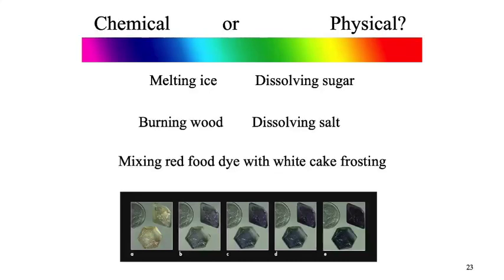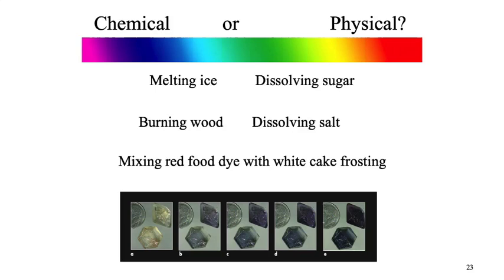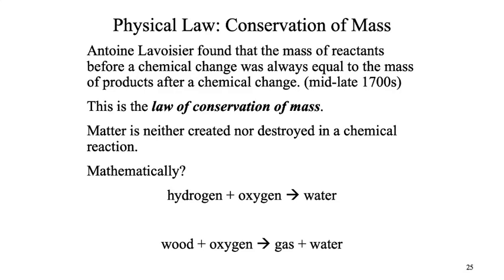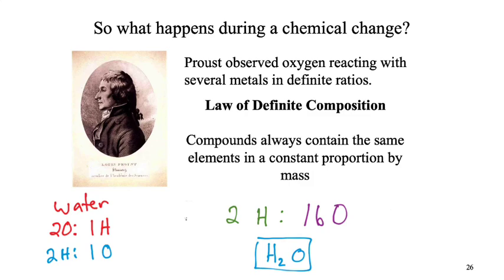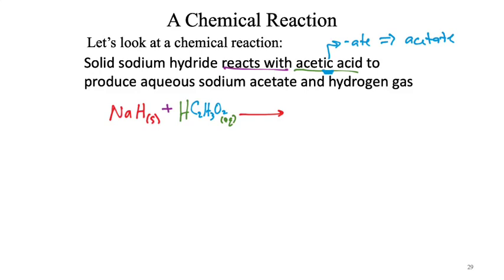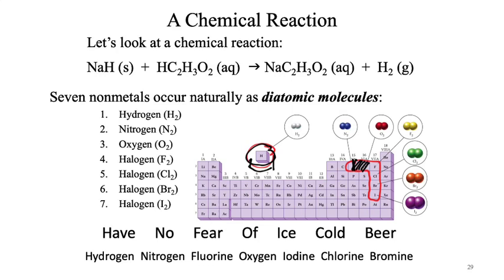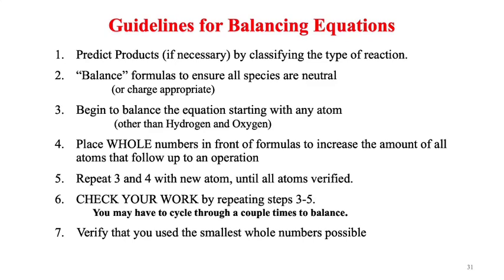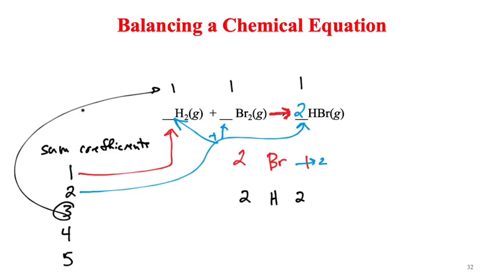FA19 CHM130 wk07a chmreactions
chm reactions in particular balancing.